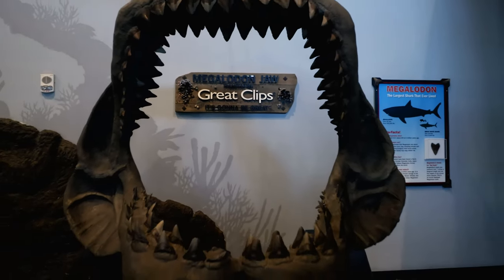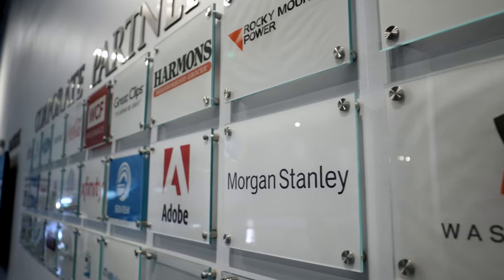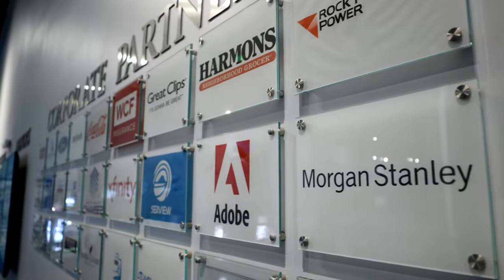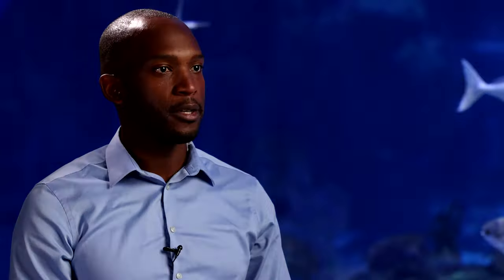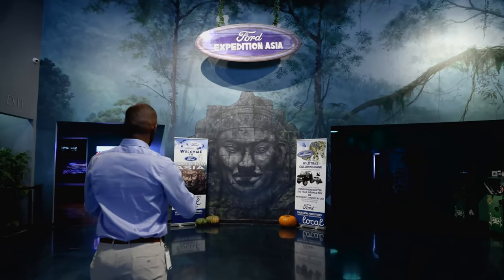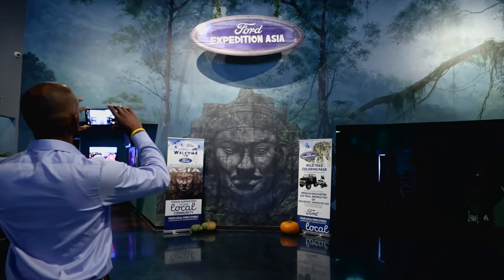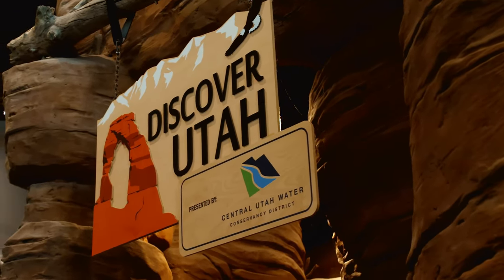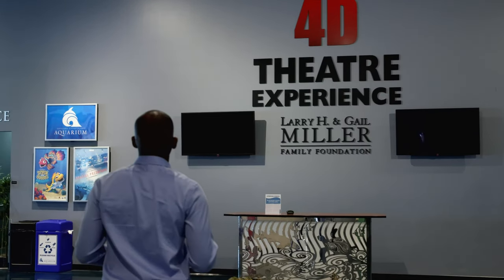SponsorCX LPA Testimonial